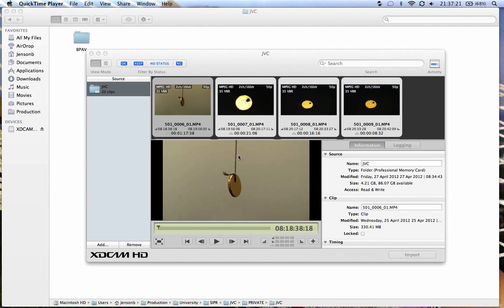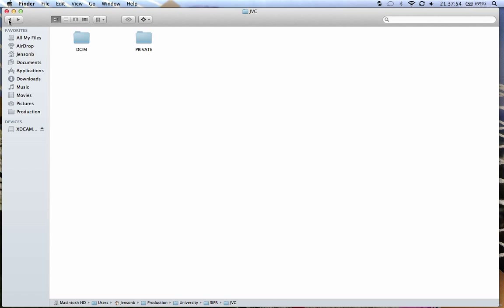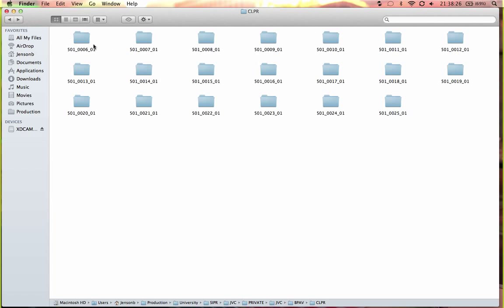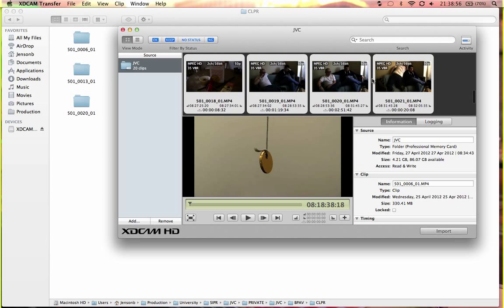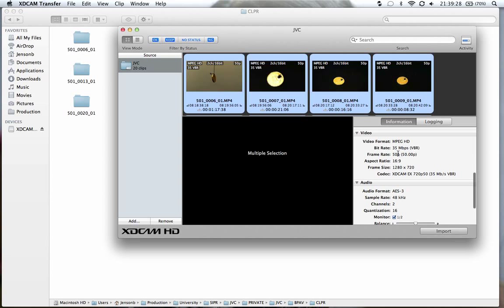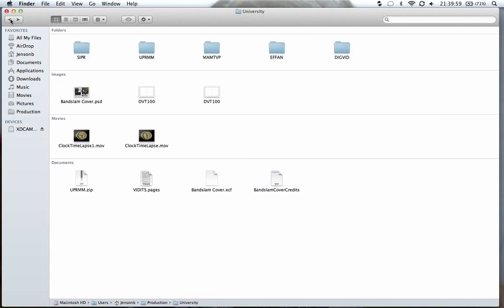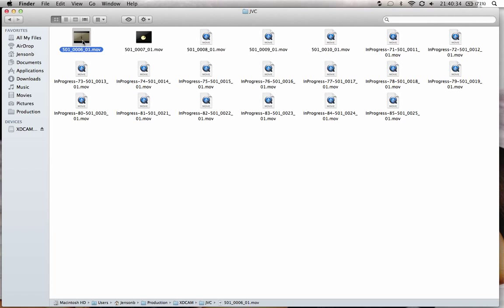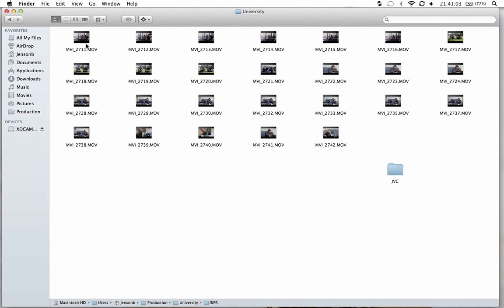Converting XDCAM HD Footage For Use In Final Cut Pro X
A quick look at using the XDCAM Transfer Utility to convert XDCAM Footage shot using a JVC HM100 into a format compatible with Apple Final Cut Pro X